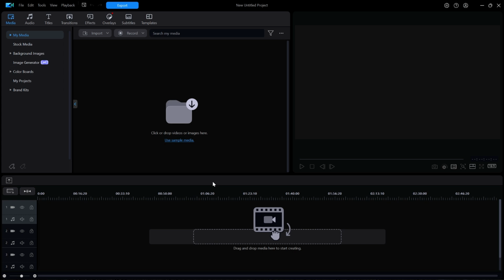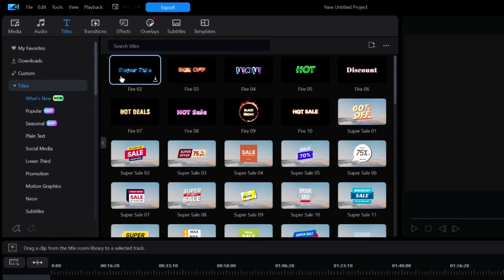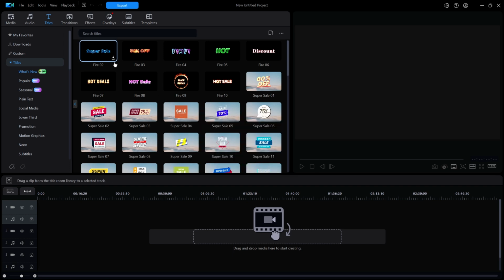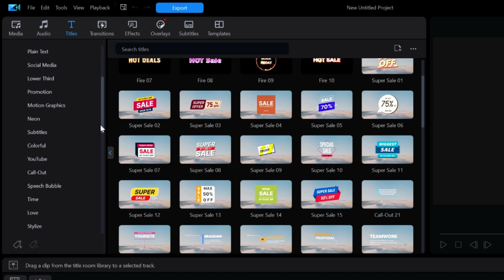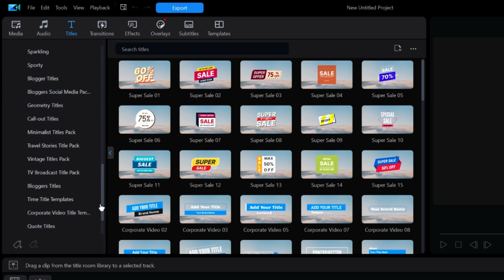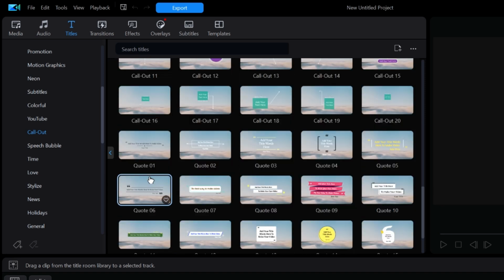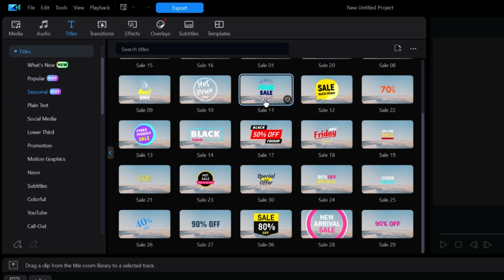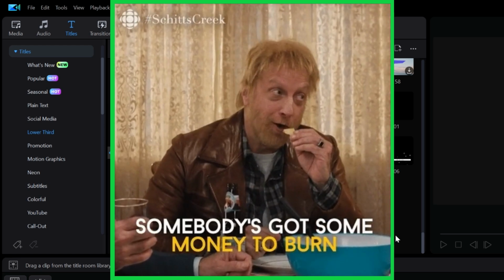89 - November 2024 Update Part 3, Titles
89 - November 2024 Update Part 3, Titles

Cyberlink added a few new Titles with the November 2024 update. But there was also one other small change.